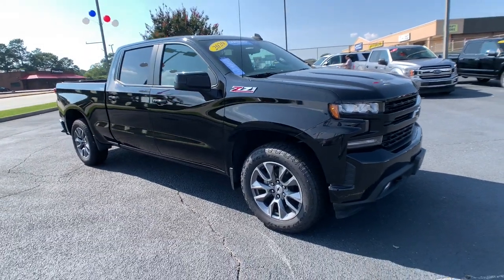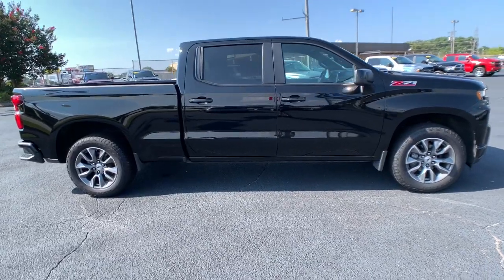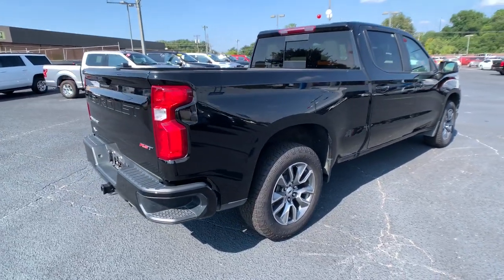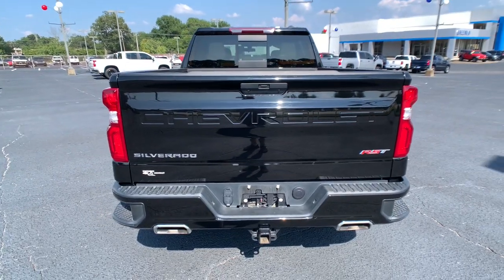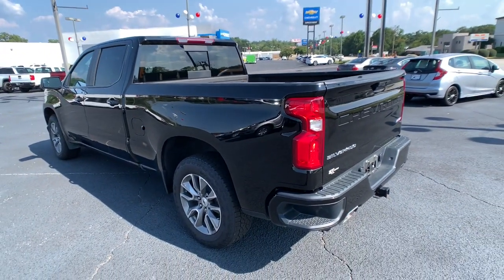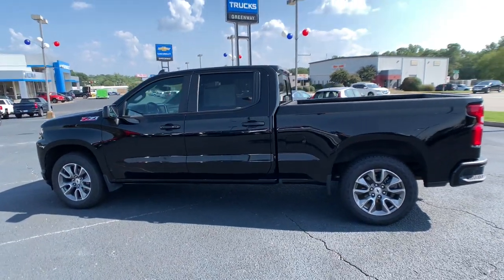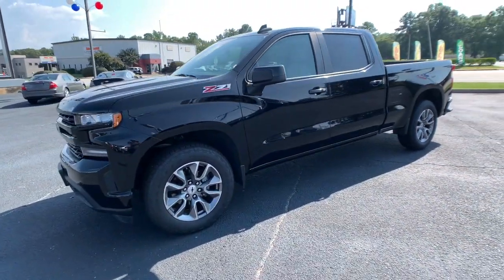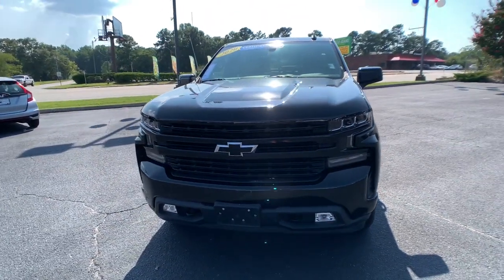2020 Chevrolet Silverado 1500 Spartanburg, Cowpens, Rosewood, Roebuck, Boiling Springs, SC BC3380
Black Used 2020 Chevrolet Silverado 1500 available in Spartanburg, SC at Greenway Chevrolet of Spartanburg. Servicing the Spartanburg, Cowpens, Rosewood, Roebuck, Boiling Springs, SC area.
2020 Chevrolet Silverado 1500 RST - Stock#: BC3380 - VIN#: 1GCUYEED6LZ257750

Greenway Chevrolet of Spartanburg
1051 Asheville Hwy

8-Speed Automatic, 4WD, Gideon/Very Dark Atmosphere Leather, 10-Way Power Driver Seat w/Lumbar, 120-Volt Bed Mounted Power Outlet, 120-Volt Instrument Panel Power Outlet, 12-Volt Rear Auxiliary Power Outlet, 170 Amps Alternator, 2 USB Ports, 2 USB Ports (First Row), 220 Amps Alternator, 4.2 Diagonal Color Display Driver Info Center, 4G LTE Wi-Fi Hot Spot Capable, 4-Way Manual Driver Seat Adjuster, 4-Wheel Disc Brakes, 6-Speaker Audio System, ABS brakes, Advanced Trailering Package, Advanced Trailering System, Alloy wheels, All-Star Edition, All-Star Edition w/PCH, All-Weather Floor Liner (LPO) (AAK), Apple CarPlay/Android Auto, Auxiliary External Transmission Oil Cooler, Bed Protection Package, Bluetooth For Phone, Body Color Grille, Brake assist, Bumpers: body-color, Chevrolet Connected Access Capable, Chevytec Spray-On Black Bedliner, Cloth Rear Seat w/Storage Package, Cloth Seat Trim, Color-Keyed Carpeting Floor Covering, Compass, Convenience Package, Convenience Package II, Convenience Package w/Buckets Seats, Deep-Tinted Glass, Delay-off headlights, Driver door bin, Driver vanity mirror, Dual Exhaust w/Black Exhaust Tips, Dual Exhaust w/Polished Outlets, Dual front impact airbags, Dual front side impact airbags, Dual-Zone Automatic Climate Control, Electric Rear-Window Defogger, Electrical Lock Control Steering Column, Electronic Stability Control, External Engine Oil Cooler, Floor Mounted Center Console, Front anti-roll bar, Front Bucket Seats, Front fog lights, Front Frame-Mounted Black Recovery Hooks, Front LED Fog Lamps, Front License Plate Kit, Front reading lights, Front Rubberized Vinyl Floor Mats, Front wheel independent suspension, Fully automatic headlights, HD Radio, HD Rear Vision Camera, Heated door mirrors, Heated Driver & Front Outboard Passenger Seats, Heated Steering Wheel, Heavy Duty Suspension, Heavy-Duty Rear Locking Differential, High Capacity Air Filter, High Gloss Black Mirror Caps, Hill Descent Control, Hitch Guidance, Hitch Guidance w/Hitch View, Illuminated entry, Keyless Open & Start, Leather Package, Leather Wrapped Steering Wheel, LED Cargo Area Lighting, Low tire pressure warning, Manual Tilt-Wheel Steering Column, Occupant sensing airbag, Off-Road Suspension, OnStar & Chevrolet Connected Services Capable, Outside temperature display, Overhead airbag, Overhead console, Panic alarm, Passenger vanity mirror, Perforated Leather-Appointed Front Seat Trim, Power Door Locks, Power Front Windows w/Driver Express Up/Down, Power Front Windows w/Passenger Express Down, Power Rear Windows w/Express Down, Power Sliding Rear Window w/Rear Defogger, Power steering, Power windows, Preferred Equipment Group 1SP, Premium Bose 7-Speaker Sound System, Radio: Chevrolet Infotainment 3 Plus System, Rear 60/40 Folding Bench Seat (Folds Up), Rear Dual USB Charging-Only Ports, Rear Rubberized-Vinyl Floor Mats, Rear Vision Camera, Rear Wheelhouse Liners, Remote keyless entry, Remote Vehicle Starter System, Security system, Single-Zone Manual/Semi-Automatic Air Conditioning, SiriusXM w/360L, Speed control, Speed-sensing steering, Steering Wheel Audio Controls, Steering wheel mounted audio controls, Steering Wheel Mounted Electronic Cruise Control, Theft Deterrent System (Unauthorized Entry), Trailering Package, Universal Home Remote, Up-Level Rear Seat w/Storage Package, Urethane Steering Wheel, Z71 Off-Road & Protection Package, Z71 Off-Road Package.brbrChevrolet Certified Pre-Owned Details:brbr  * 172 Point Inspectionbr  * Warranty Deductible: $0br  * Limited Warranty: 12 Month/12,000 Mile (whichever comes first) from certified purchase datebr  * Roadside Assistancebr  * Transferable Warrantybr  * 24 months/24,000 miles (whichever comes first) CPO Scheduled Maintenance Plan and 3 days/150 miles (whichever comes first) Vehicle Exchange Programbr  * Vehicle Historybr  * Powertrain Limited Warranty: 72 Month/100,000 Mile (whichever comes first) from original in-service datebrbrCertified. CAR